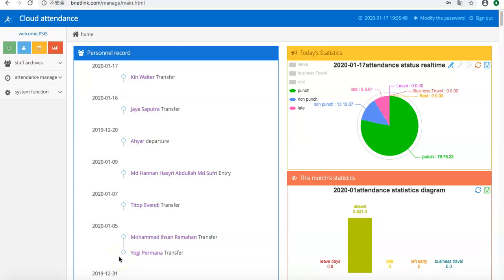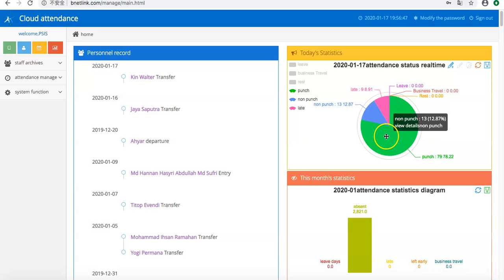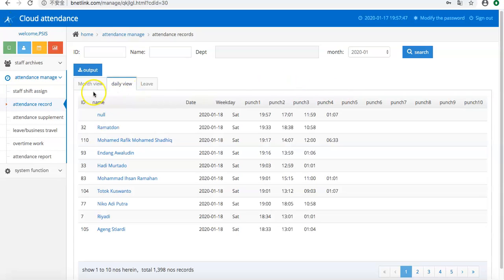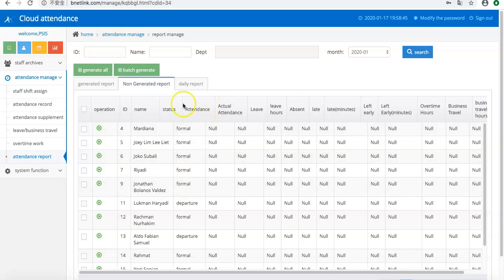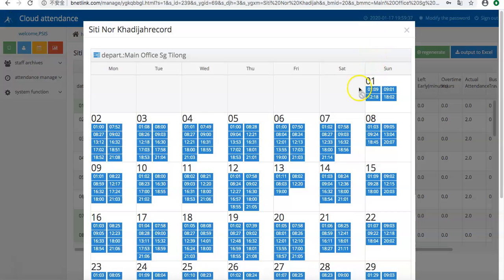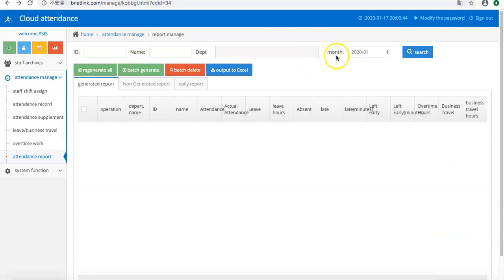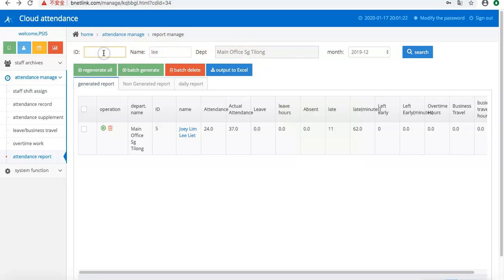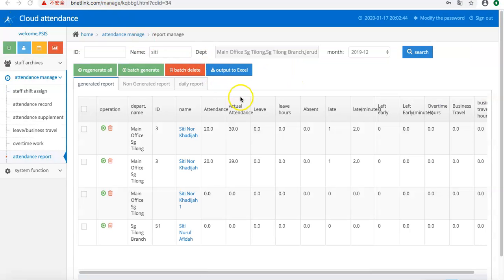EPORDO professional time attendance software